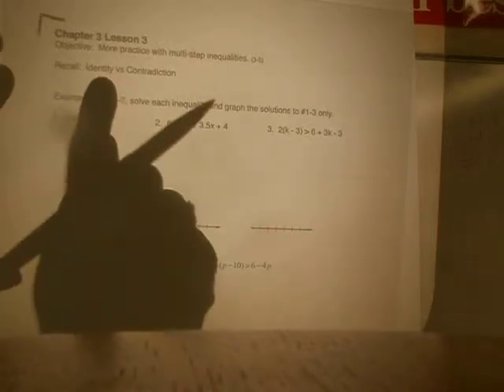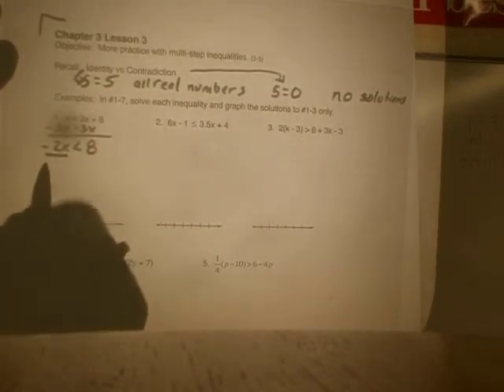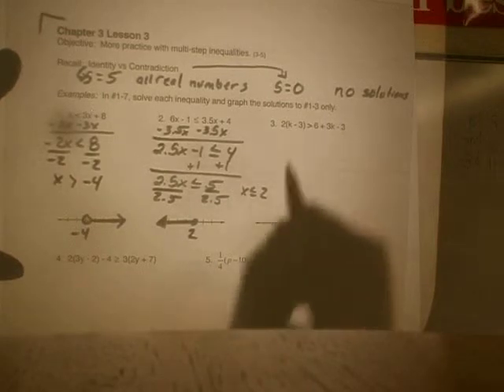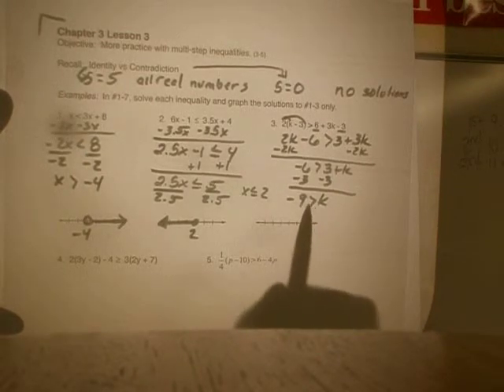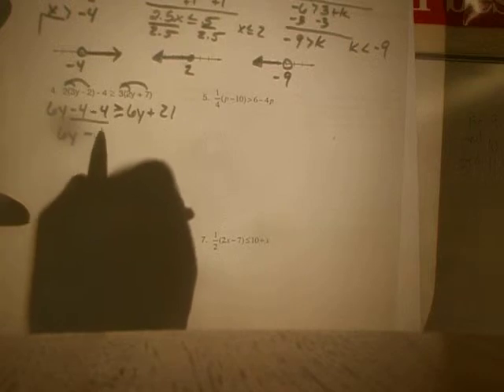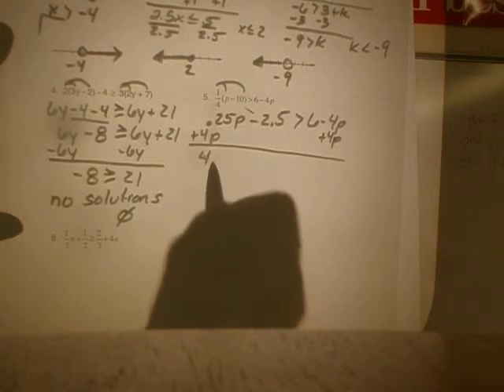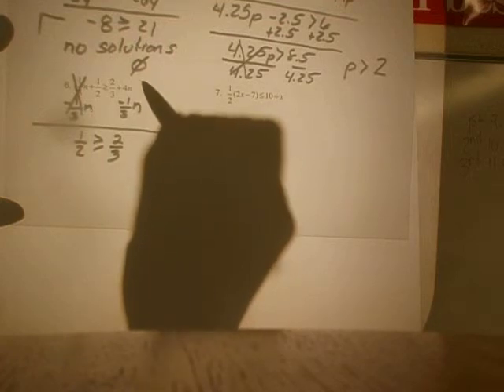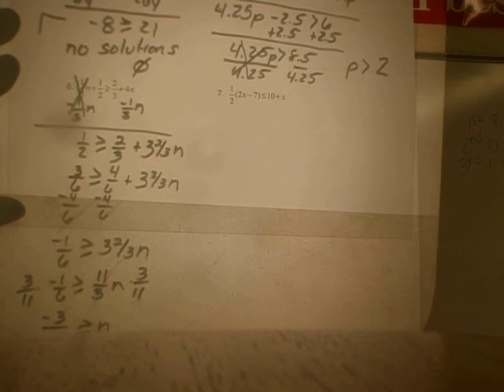TenBrock Algebra 3 3